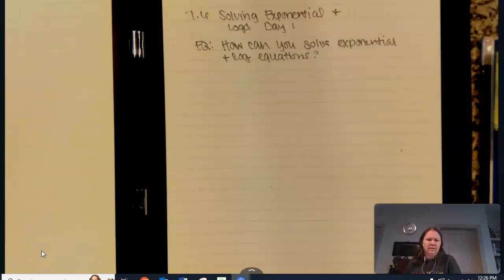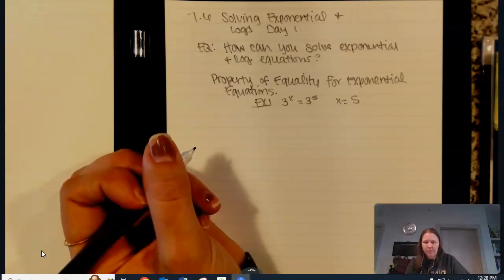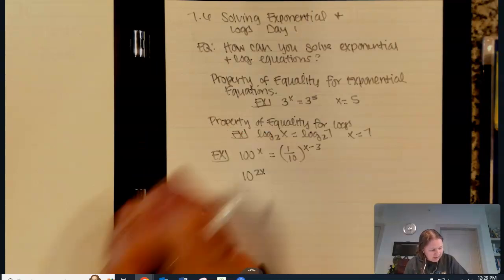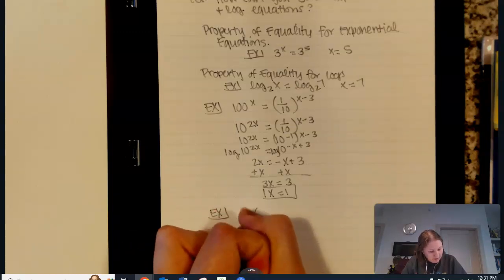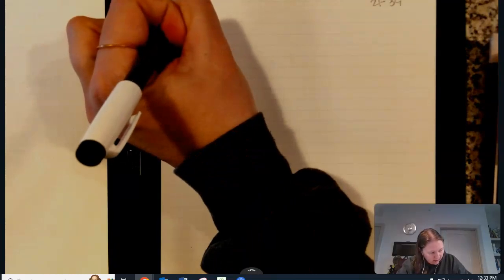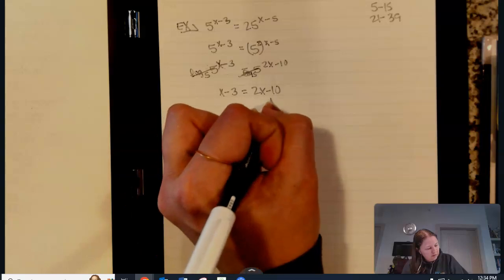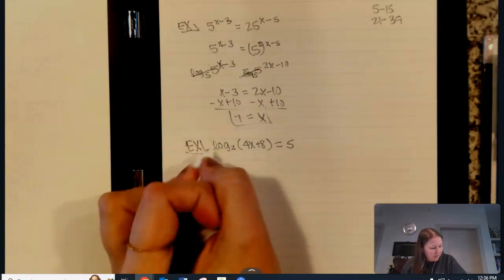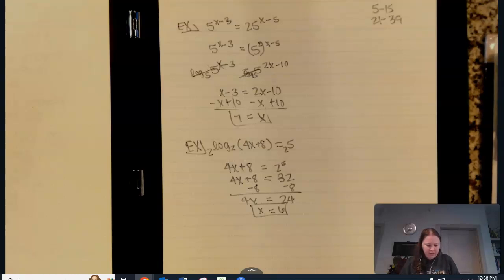7 6 day1